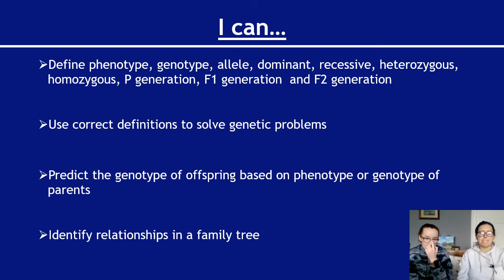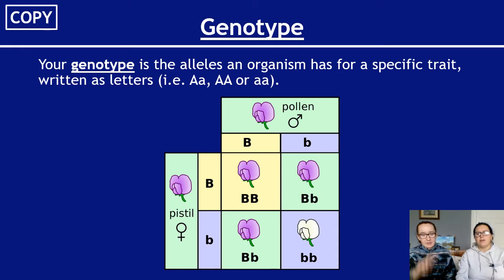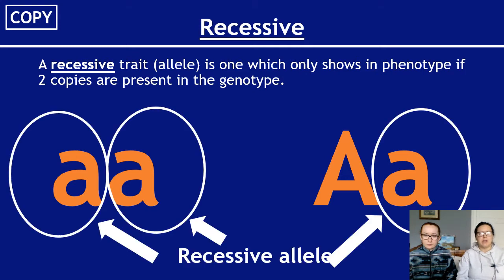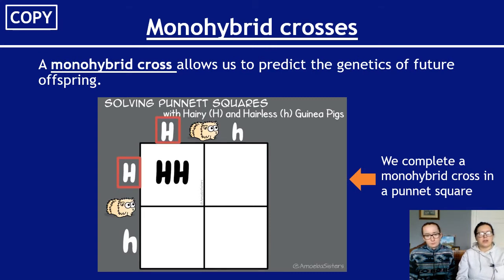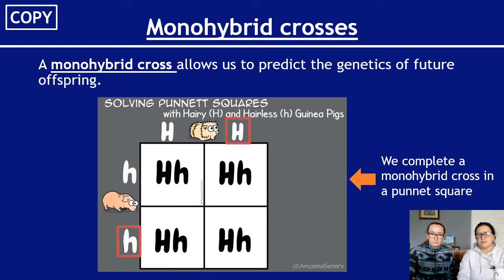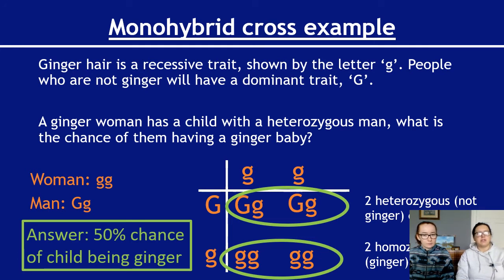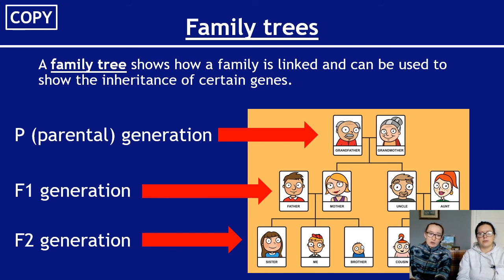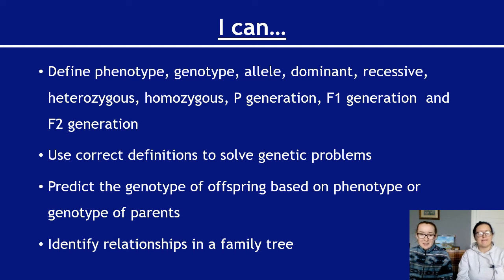Variation and Inheritance Section 2 -Inheritance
Key Area 4: Variation and Inheritance. Section 2 covering monohybrid crosses and inheritance vocabulary.